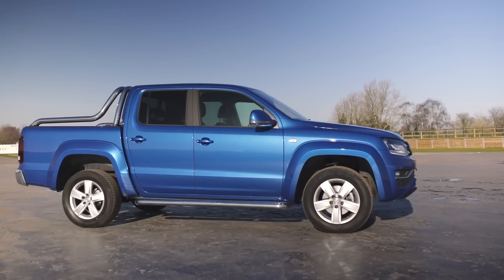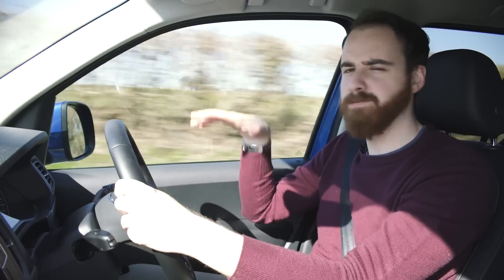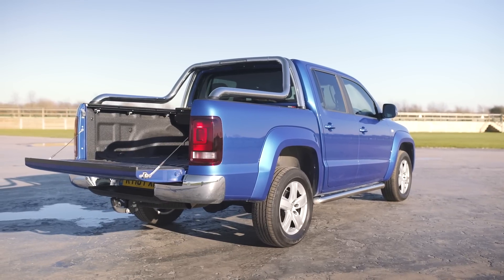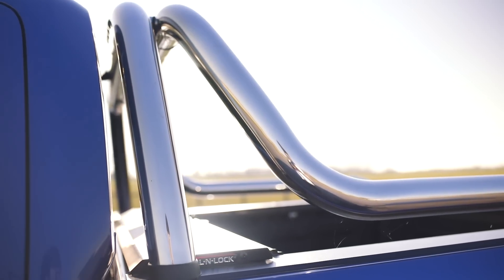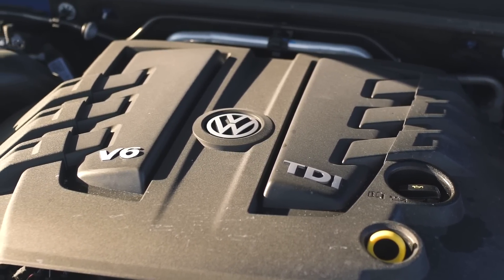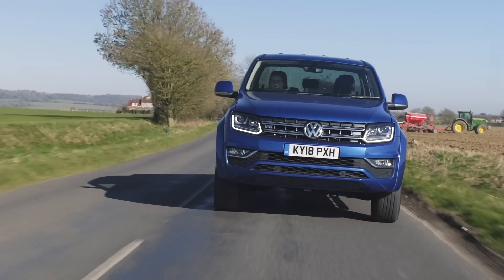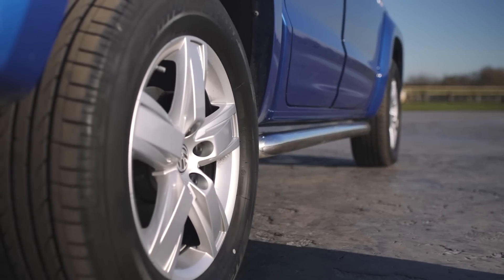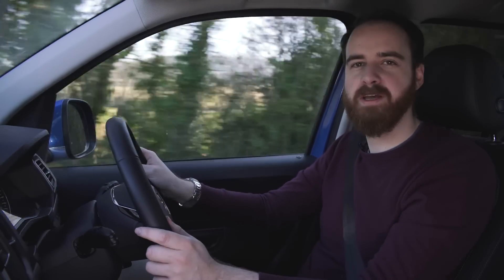Volkswagen Amarok | In-Depth Review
After a few months, it's time to look back on our time with the Volkswagen Amarok and give you the full story on this pick-up.